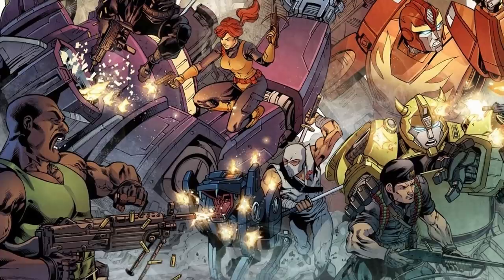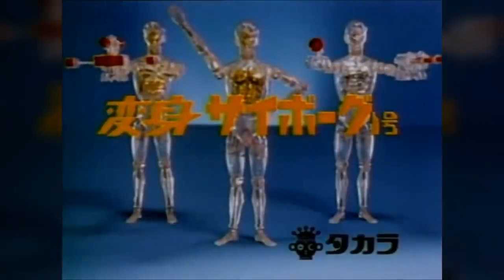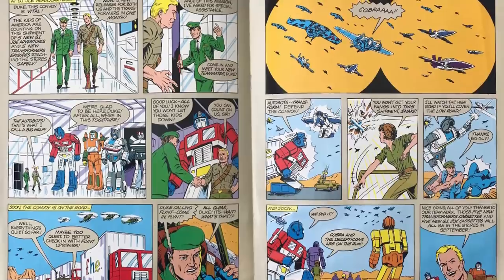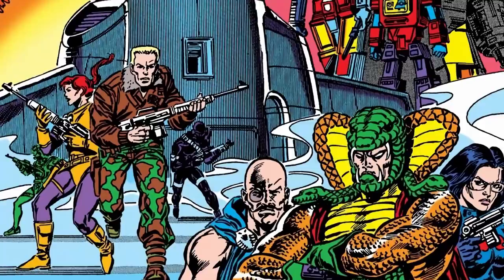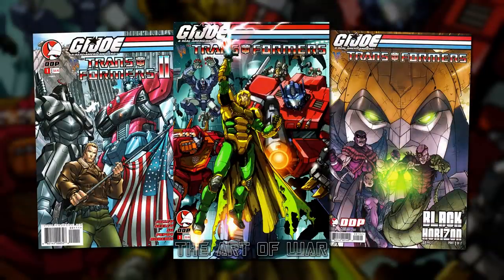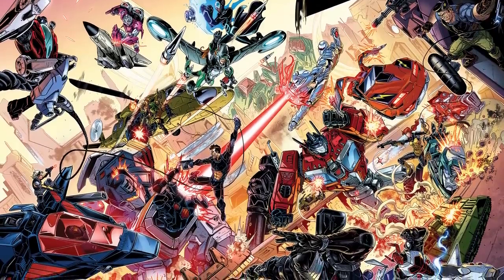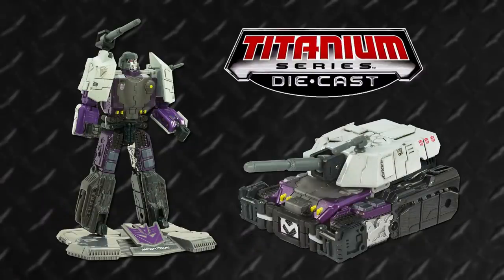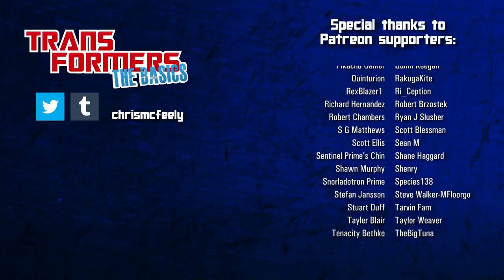TRANSFORMERS: THE BASICS on G.I. JOE CROSSOVERS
G.I. Joe is back in cinemas with SNAKE EYES: G.I. JOE ORIGINS, which means it's a great time to look at the history of the Real American Heroes and their many crossovers with our Robots in Disguise!